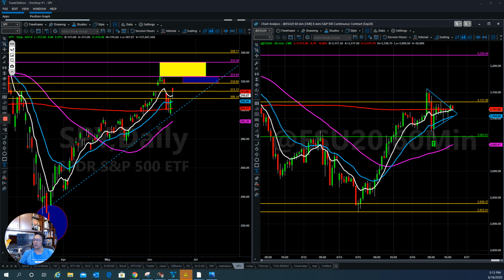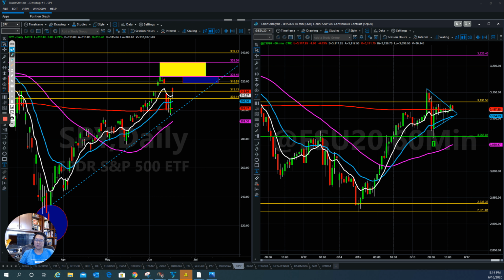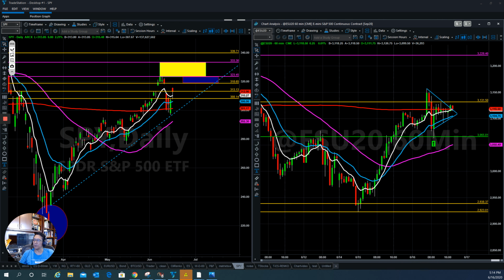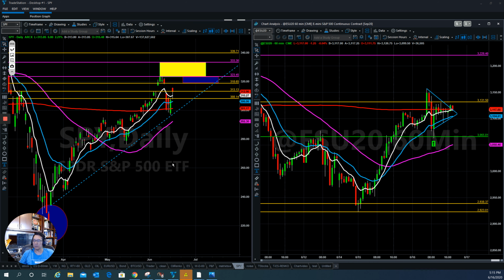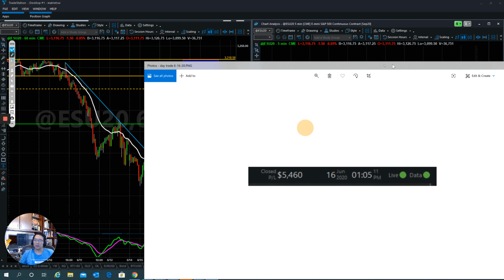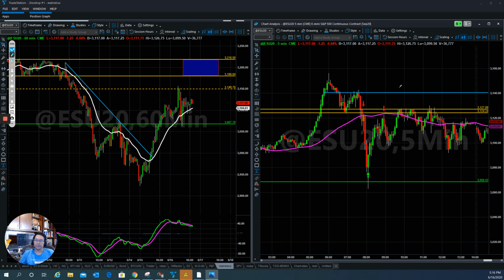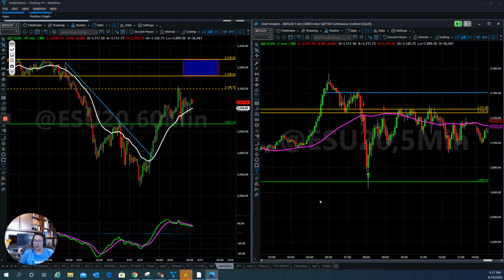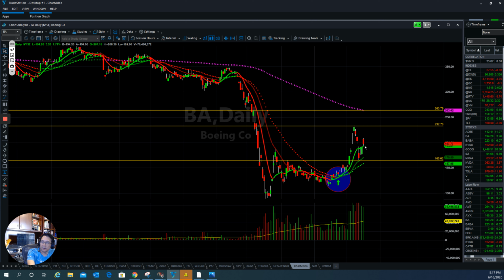Tom's Daily Market Update + $5,460 PROFIT TODAY!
Tom's Daily Stock and Futures Market Update + $5,460 PROFIT on June 16, 2020.